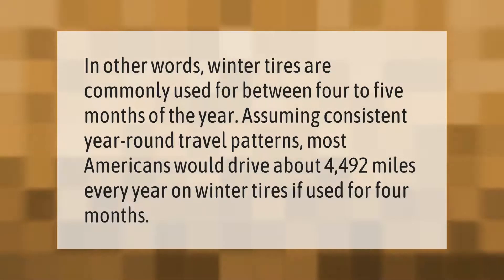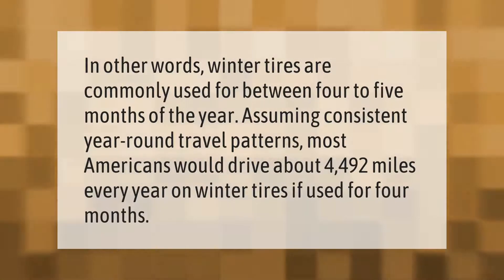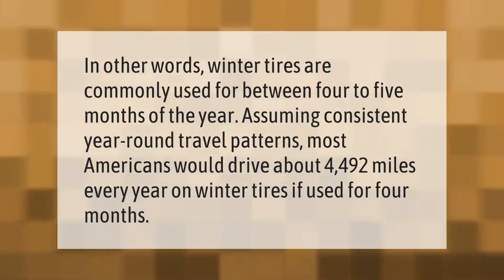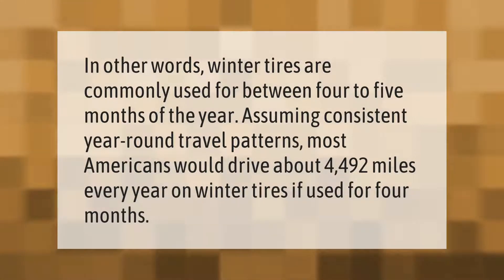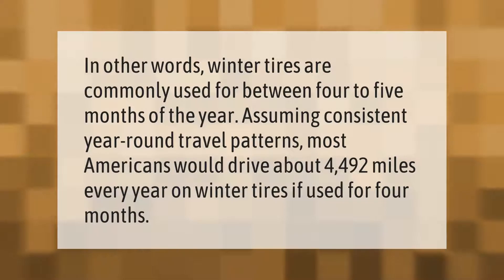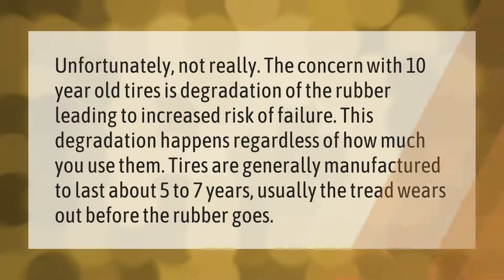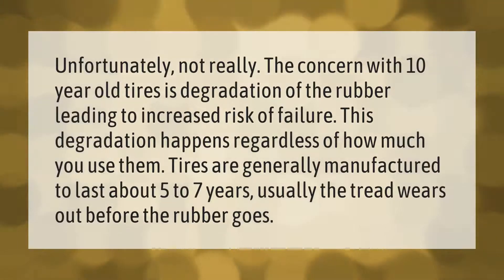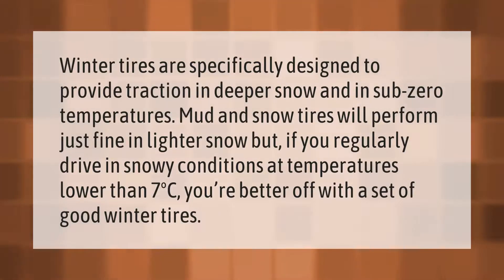How long do mud and snow tires last?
00:00 - How long do mud and snow tires last?
00:37 - Are 10 year old snow tires safe?
01:09 - Are mud and snow tires the same as winter tires?

Laura S. Harris (2021, January 30.) How long do mud and snow tires last?
    AskAbout.video/articles/How-long-do-mud-and-snow-tires-last-213361